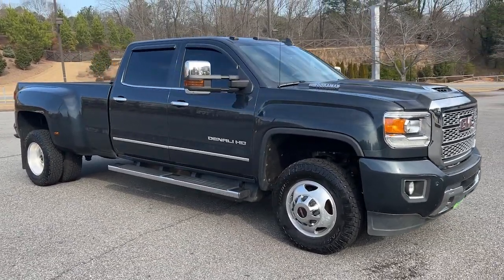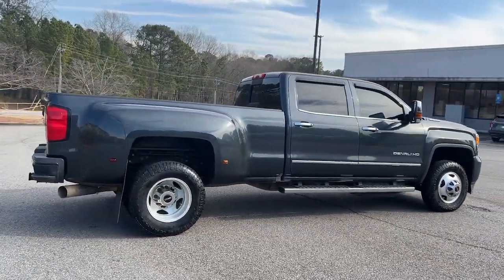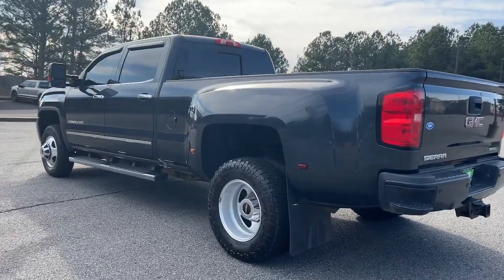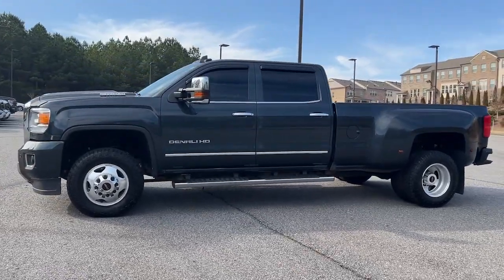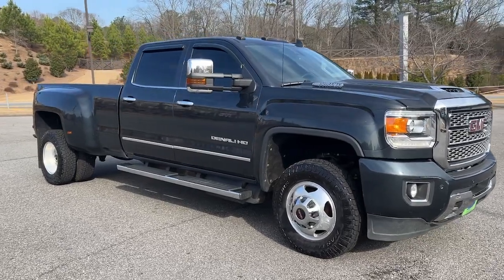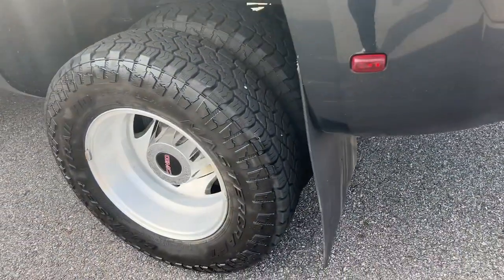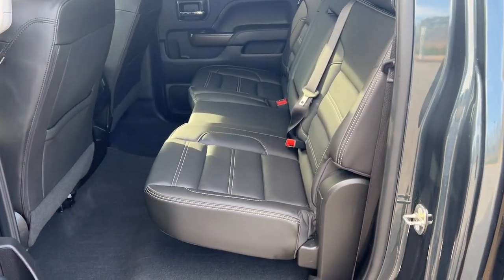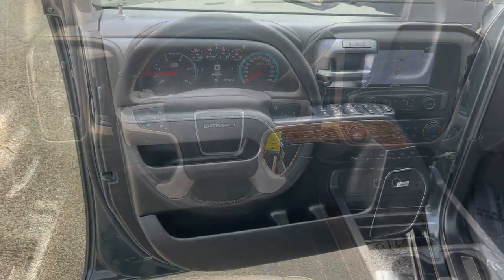2019 GMC Sierra_3500HD Woodstock, Canton, Holly Springs, Kennesaw, GA G21498A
Dark Slate Metallic Used 2019 GMC Sierra_3500HD Denali available in Woodstock, Georgia at Krause Family Ford. Servicing the Canton, Holly Springs, Kennesaw, GA area.

Recent Arrival! brClean CARFAX.brEquipment Group Denali Dark Slate Metallic with Black Leather Trim Interior 2019 GMC Sierra 3500HD Denali 4D Crew Cab 4WD Allison 1000 6-Speed Automatic and Duramax 6.6L V8 Turbodiesel.brbr- ADDITIONAL FEATURES -brDURAMAX PLUS PACKAGE brDURAMAX 6.6L V8 TURBO DIESEL brALLISON 6-SPEED AUTOMATIC TRANS brCHROME RECOVERY HOOKSbrPOWER SUNROOF br17 POLISHED ALUMINUM WHEELS brDARK SLATE METALLIC brPROVISIONS SPECIAL EQUIPMENT - 5TH WHEEL/ GOOSENECK TRAILER HI TCH PREP PACKAGEbrENGINE BLOCK HEATER DISABLEDbrGVW RATING - 13025 LBS INC.brREAR AXLE 3.73 RATIO INC.br6 TUBULAR CHROME ASSIST STEPSbrAUTO LOCKING RR DIFFERENTIALbrTRAILER BRAKE CONTROLLERbrDIGITAL STEERING ASSISTbrLANE DEPARTURE WARNINGbrSAFETY ALERT SEATbrFORWARD COLLISION ALERTbrSTABILITRAK-STABILITY CONTROL WITH TRAILER SWAY CONTROL AND HILL START ASSISTbrANTILOCK BRAKES 4 WHEEL DISC brONSTAR (R) SERVICES CAPABLEbrREAR VISION CAMERAbrFRONT AND REAR PARK ASSISTbrEZ LIFT AND LOWER TAILGATEbrSPRAY-ON BEDLINERbrCHROME TRAILERING MIRRORS PWR GLASSPWR FOLDHEATTURN SIGNAL LED RR GUIDANCE LAMPSbrHEADLAMP HID PROJECTOR W/LEDbrWHEELS 17 POLISHED ALUMINUMbrFRONT FOG LAMPSbrRECOVERY HOOKS FRONTbrCORNERSTEP REAR BUMPERbrMOVABLE UPPER TIE DOWNS (4)brLED LIGHTING CARGO BOXbrROOF MARKER LAMPSbr6 TUBULAR CHROME ASSIST STEPS brFRONT FULL FEATURE LEATHER APPOINTED BUCKETSbrWIRELESS CHARGINGbrHEATED & VENTED SEATSbrDRIVER SEAT MEMORY ADJUSTbrSEAT 60/40 REAR FOLDING BENCHbrREMOTE VEHICLE STARTbrTHEFT DETERRENT SYSTEMbrPOWER WINDOWS DRIVER EXPRESSbrPOWER DOOR LOCKSbrPOWER SLIDING REAR WINDOWbrREAR WINDOW DEFROSTERbrDUAL ZONE CLIMATE CONTROLbrINSIDE REARVIEW MIRROR AUTO DIMMINGbrPOWER ADJUSTABLE PEDALSbrPOWER OUTLET 110-VOLT ACbrCUSTOMIZABLE DRIVER DISPLAYbrUNIVERSAL HOME REMOTEbrSTEERING WHEEL AUDIO CONTROLSbrSTEERING WHEEL-HEAT/LEATHERbrSTEERING COLUMN TILT & TELESCOPINGbrGMC INFOTAINMENT SYSTEM WITH NAVIGATION 8 DIAG. COLOR TOUCHSCREEN VOICE RECOGNITION BLUETOOTH APPLE CARPLAY & ANDROID AUTO CAPABLEbrSIRIUSXM - SUBSCRIPTION NEEDEDbr4G LTE WI-FI (R) HOTSPOT - CAPABLE  brBOSE PREMIUM SOUND SYSTEMbrbrKrause Care: Paint & Fabric Protection Sanitizer + Antimicrobial Rain Repellent Door Edge & Cup Headlight Protection Anti-Theft Vin Etching A/C System Refresh Nitrogen Tire Service Stolen Vehicle Assistance Roadside Assistance Collision Loyalty Credit Digital Fraud Protection.brbr*Please contact dealer for full details. All prices do not include taxes estimated tax fees dealer documentary fee certification costs reconditioning costs and any installed equipment. *Limited warranties see dealer for details* A short visit to Krause Family Ford located at 195 Woodstock Parkway Woodstock GA 30188 can get you a hassle free deal on this trustworthy vehicle today!